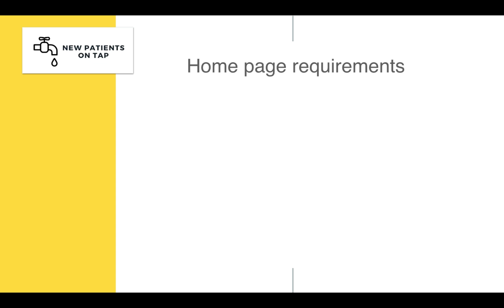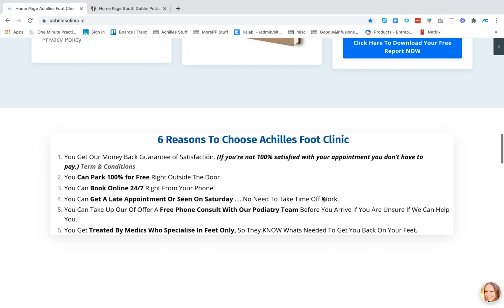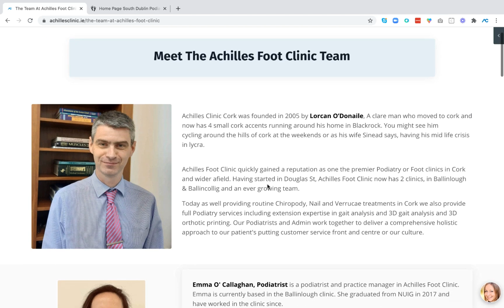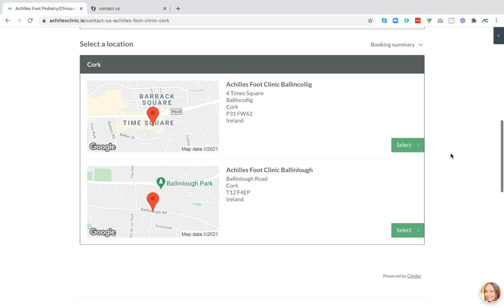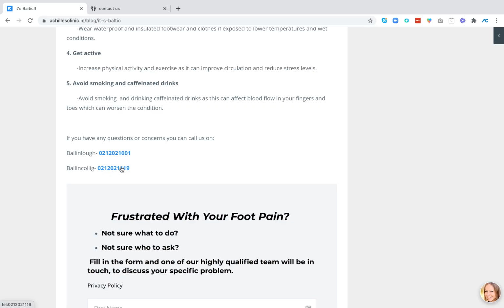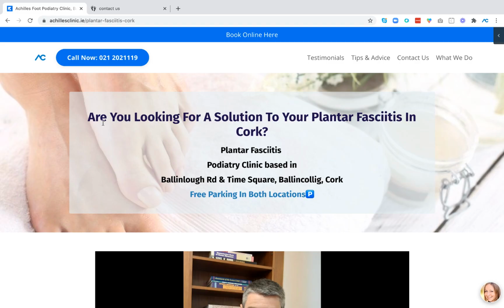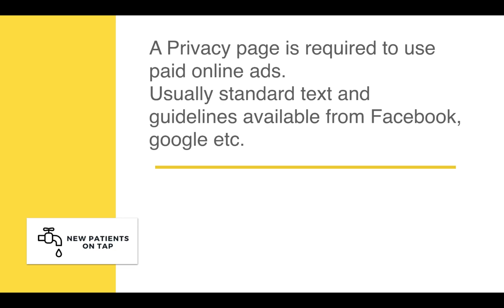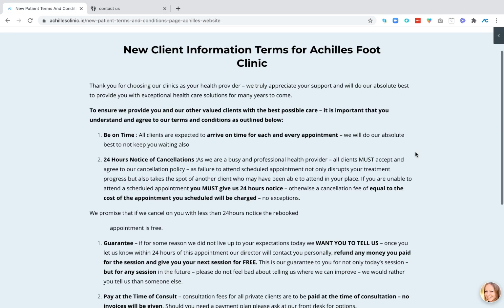Podiatry Patients On Tap Course Module 3 Part 2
Website Essential Cont 1